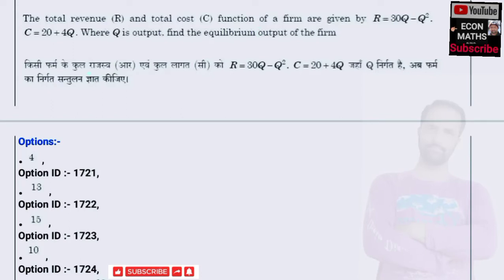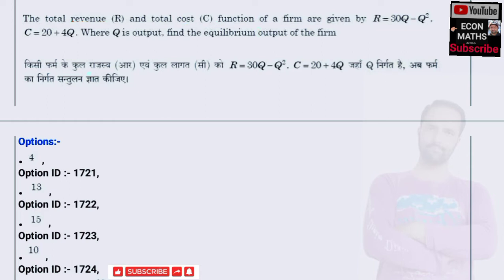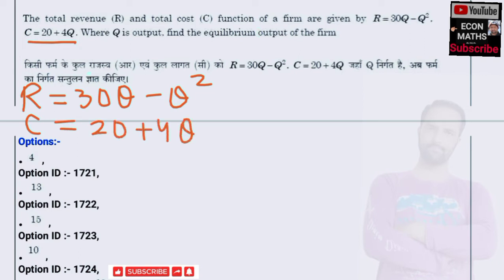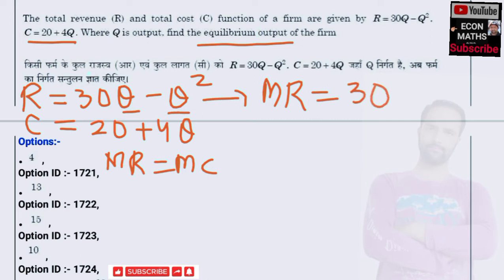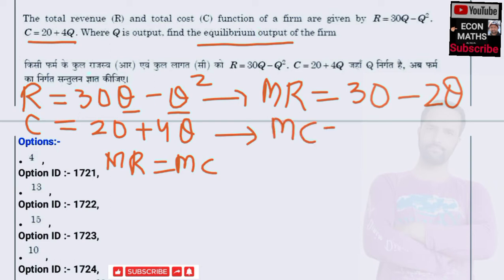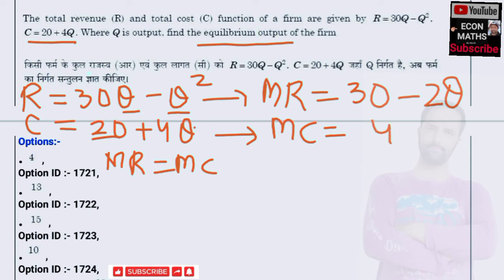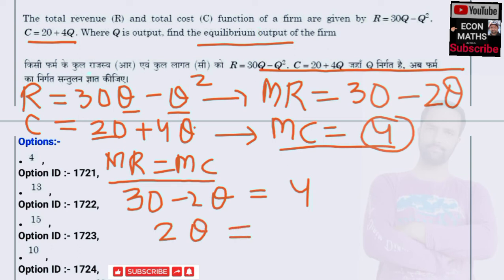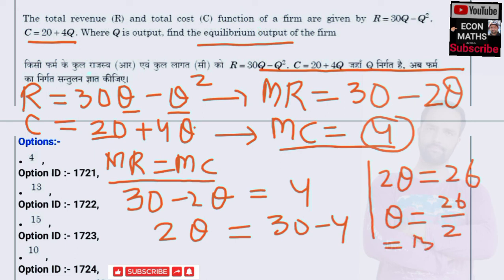Total revenue & total cost fun of a firm are given find equilibrium output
Total revenue (R) and total cost (C) function of a firm are given by R= 30Q-Q² and C= 20+4Q. find equilibrium output of the Firm

IS-LM_MODEL